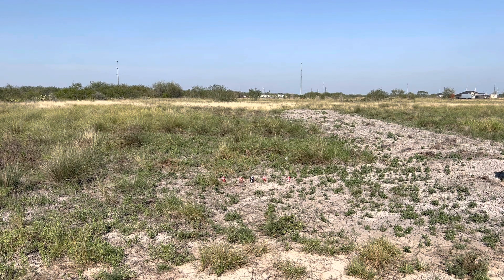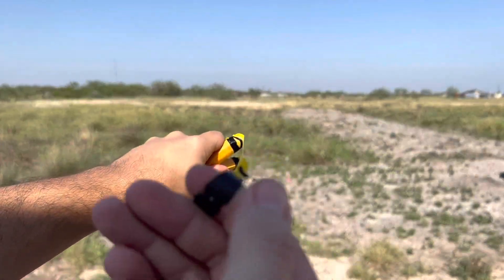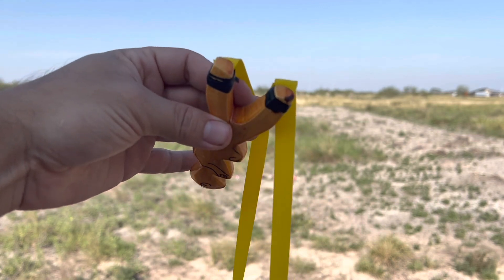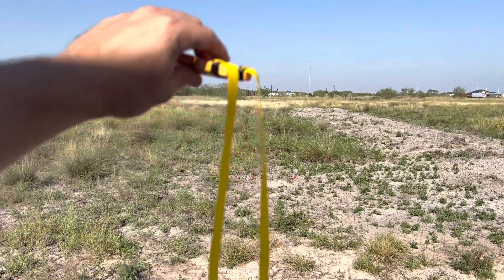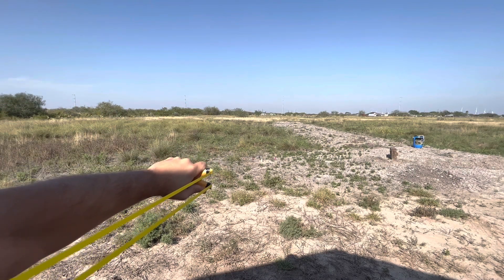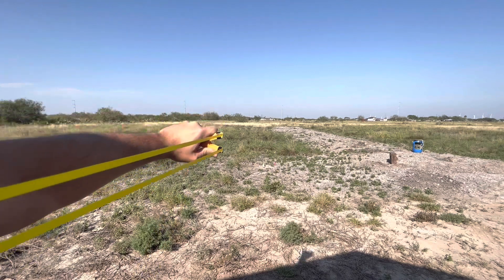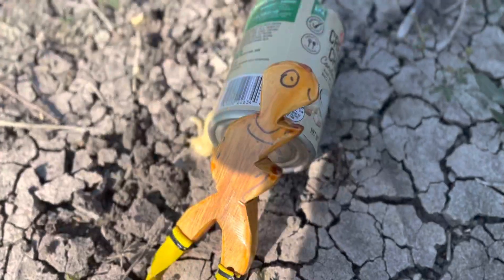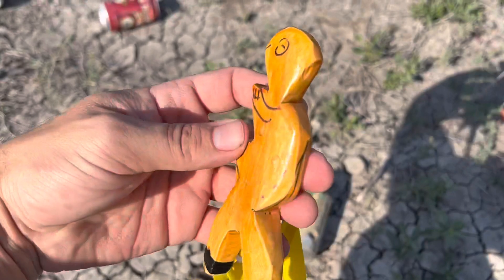Turtle slingshot!! shooting .177 BB’s part II.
4 hours of practice in and I’m shooting Mr. turtle a lot better. Thought I share my progress learning how to shoot a smaller fork slingshot with .177 BB,s and 3/8 steel. Hope you enjoy the video, take care and keep on shooting 🙂